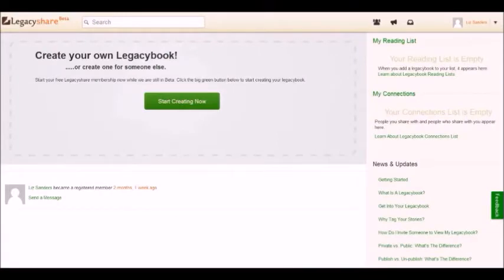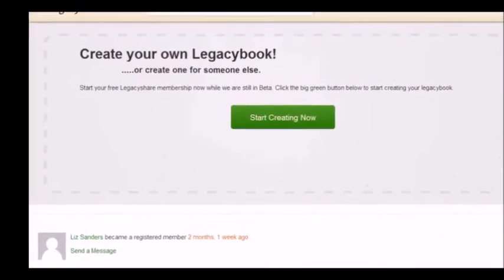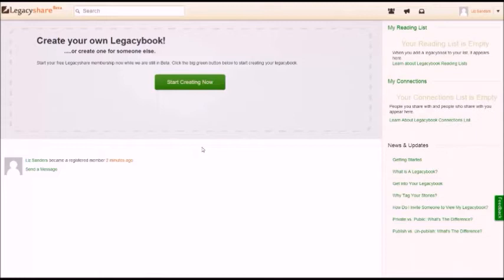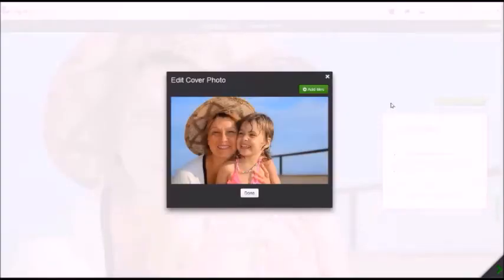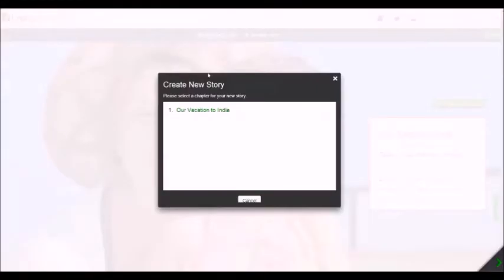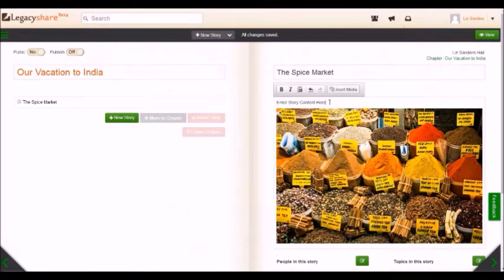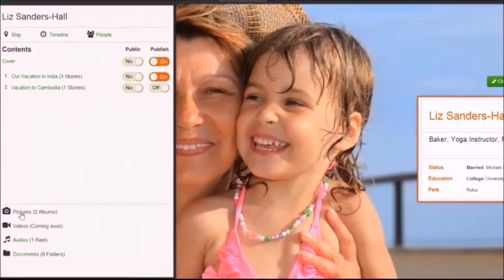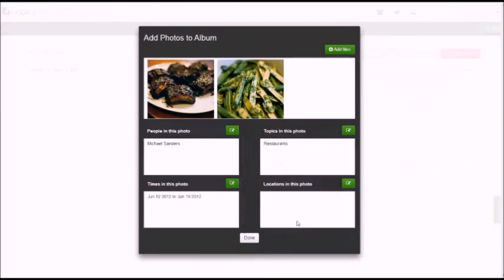Overview of 4 Popular Legacyshare Features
This video is an overview of four features that are popular on Legacyshare.com.